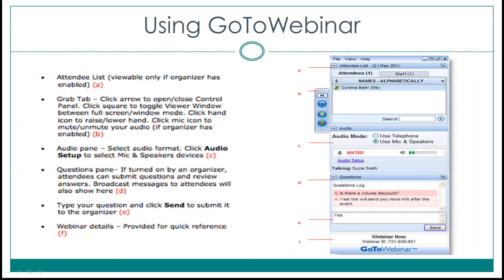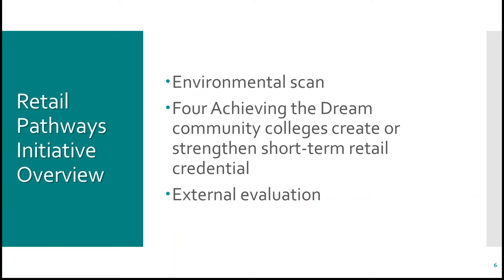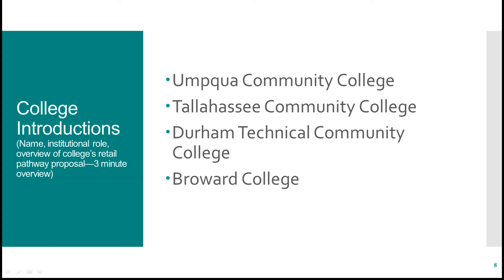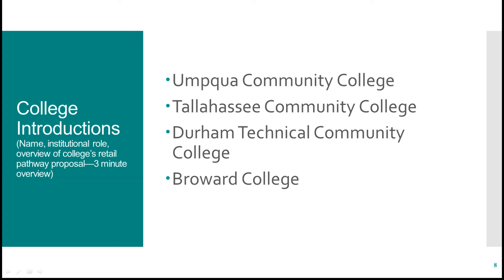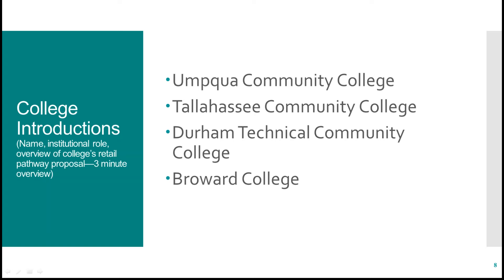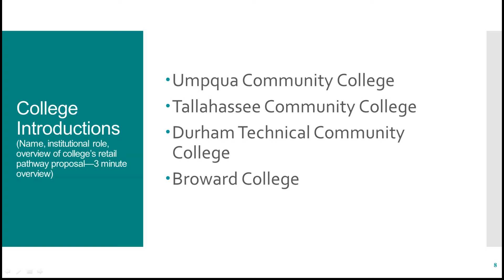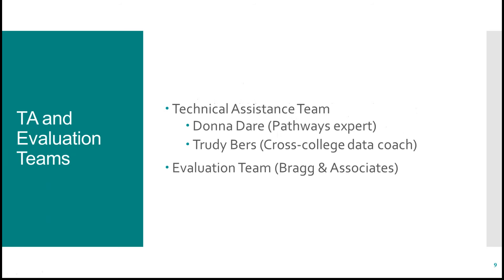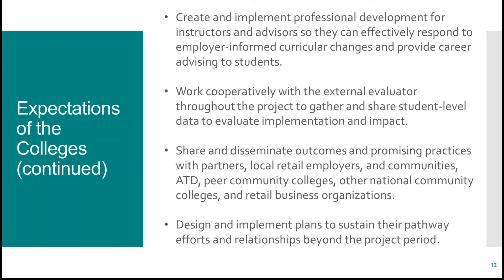Retail Pathway Kickoff Webinar